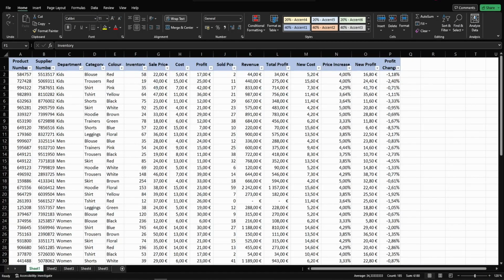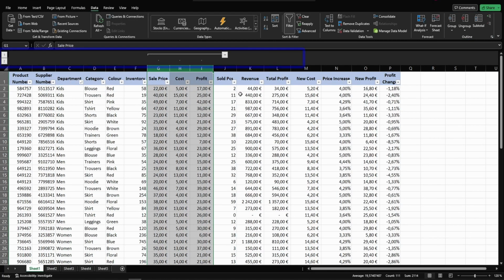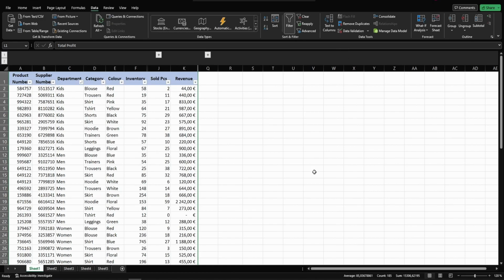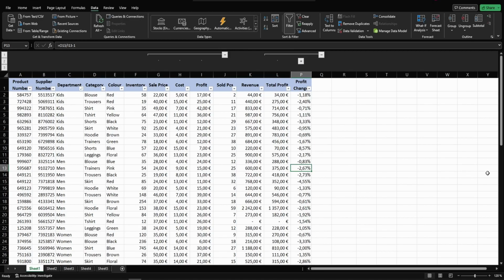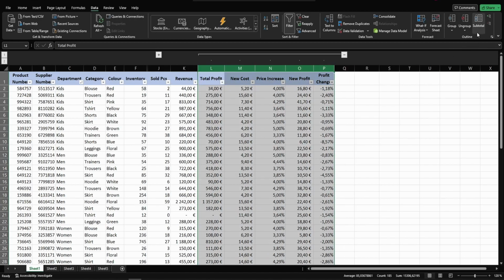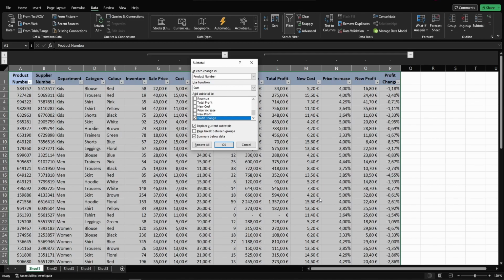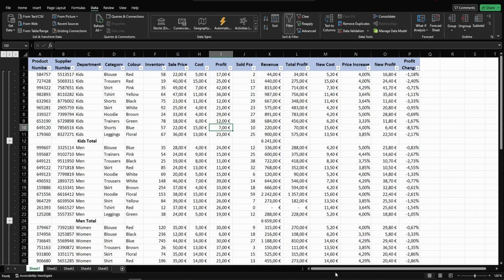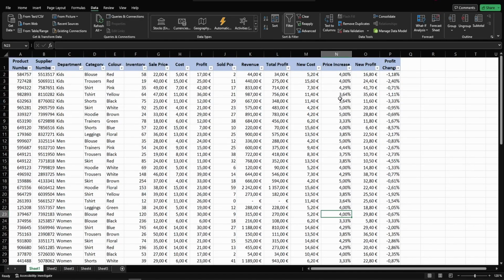Hide/Unhide Columns & Rows FAST in Microsoft Excel | Groups & Subtotals | TutelaGeek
Today we are taking a look into Groups and subtotals in Microsoft Excel. A quick way to hide and unhide Rows and Columns in Microsoft Excel.

00:00 Intro
00:45 Why Groups are useful.
01:12 How to to add and use Groups in Columns.
01:58 Add Groups using a shortcut.
02:15 Add Sub-Groups
02:43 Hide & Unhide Columns Collectively
02:59 Add Groups in Rows
03:31 Remove Groups 3 Ways
04:18 Create Subtotals using Groups
05:39 Quickly show only the Subtotals' Results 2 Ways
06:06 Remove Subtotals